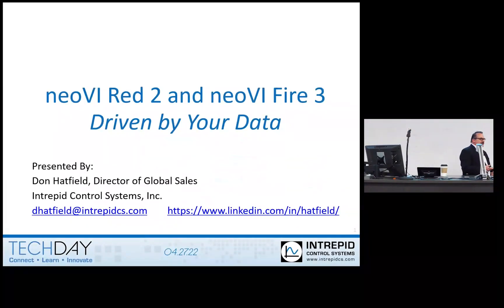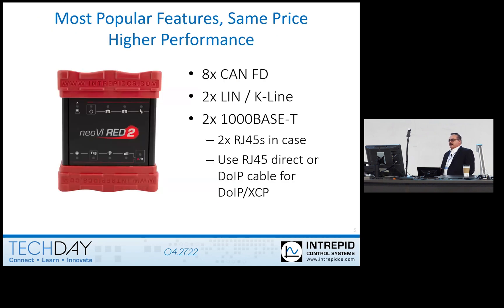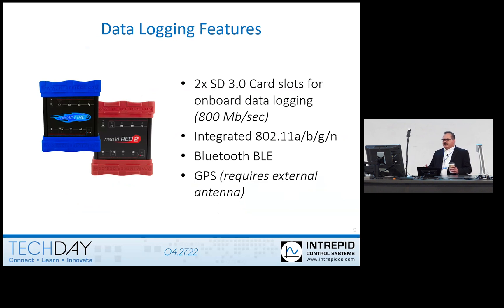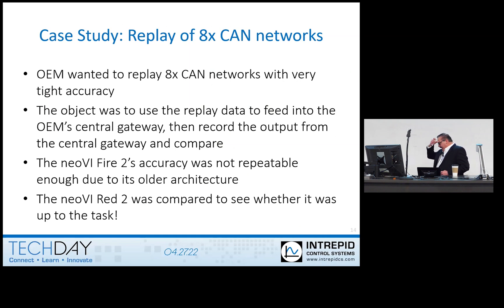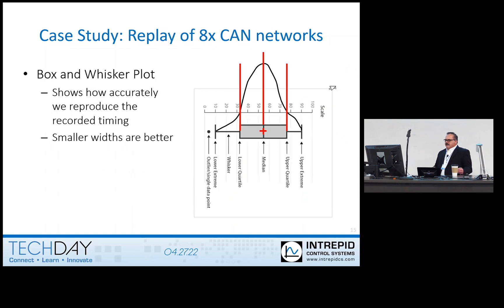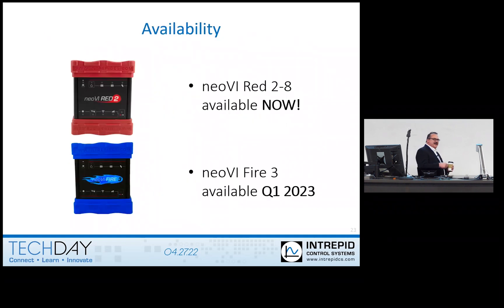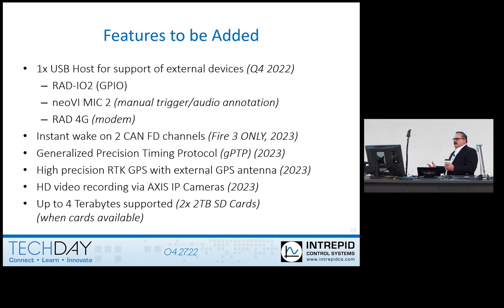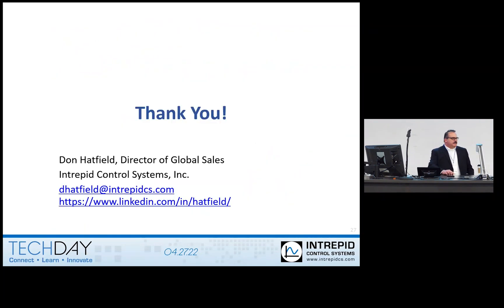Introducing neoVI FIRE 3 and neoVI RED 2 (Intrepid Tech Day '22)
NeoVI FIRE 3 and neoVI RED 2 are designed for advanced multi protocol vehicle interface. Discover how you can elevate the capabilities of your vehicle application by using new features in our neoVI products. We will show you all the latest features in action and take you through what applications you can create with our Vehicle Spy 3 and Vehicle Spy X software.

The neoVI RED 2 Series has up to eight dual wire CAN FD channels, two LIN channels, and two Gigabit Ethernet channels. The neoVI RED 2 fills the need for multiple protocol tools with a low-cost, high-value vehicle bus interface that fits in your backpack.

The neoVI FIRE 3 is the most advanced multi protocol vehicle network interface and data logger available. The neoVI FIRE 3 has 16x CAN FD networks, up to 8x LIN networks, 2x 1 Gb 10/100/1000BASE-T, 1x 10/100BASE-Tx.

00:00 Introducing neoVI FIRE 3 and neoVI RED 2
00:23 The new challenges for vehicle network tools
02:24 neoVIRed 2/neoVI Fire 3 Series
02:36 The neoVI Red 2 - Replaces the neoVI Fire 2
02:43 Most POpular Features
03:39 The neoVI Red 2- Connector Layout
04:06 The neoVI Fire 3 MAX Performance
04:13 Bring all your networks!
05:07 The neoVI Red 2- Connector Layout
05:13 The neoVI Fire 3 MAX Performance
05:19 Data Logging Features
05:56 Wireless Data Logging Features
06:46 More Common Features
07:18 ISM for Cybersecurity
07:28 MAX Performance
08:46 Case Study
11:54 Box/Whisker Relates to Bell Curve
12:12 neoVI Fire 2 - 60% utilization
13:03 neoVI Fire 2 - 70% utilization
13:29 neoVI Fire 2 - 80% utilization
14:11 neoVI Fire 2 - 90% utilization
14:40 neoVI Fire 2 - 90% (Precise & Accurate)
15:28 Availability
16:18 Features to be Added
18:14 RAD-IO2 Device Support
18:26 Video Data Logging